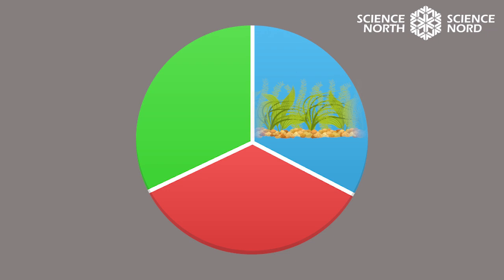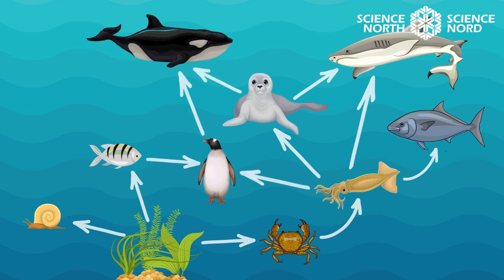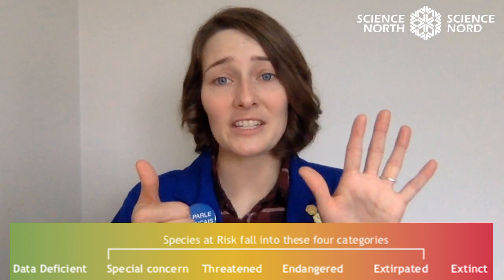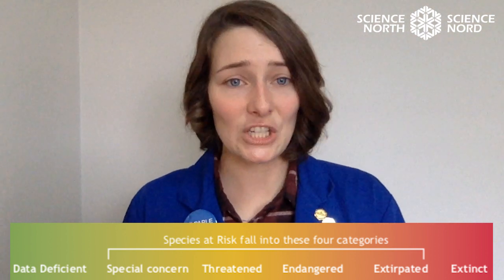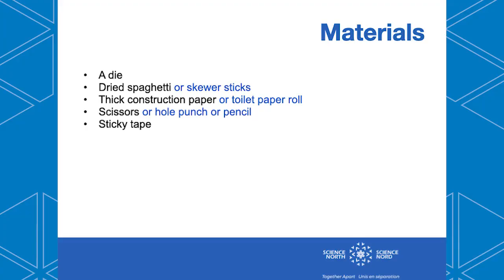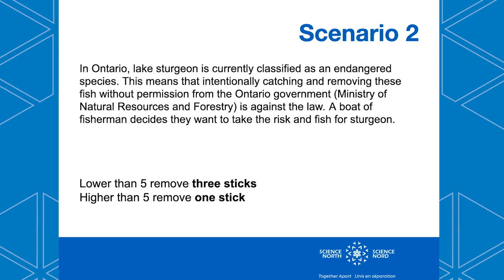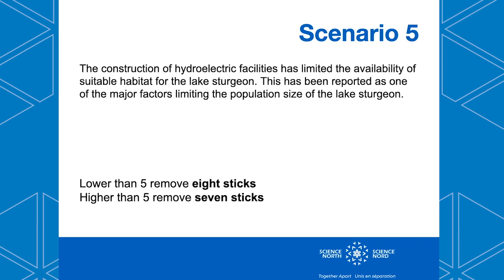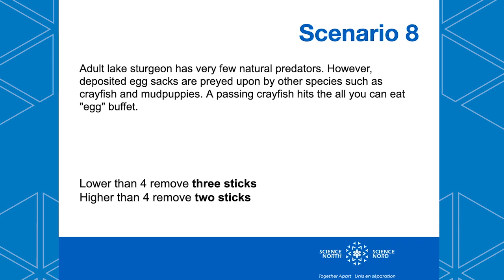Grade 7: Lesson 5 — Interactions Within Ecosystems! ♻️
In this lesson, students will investigate interactions within the environment and identify factors that affect the balance between different components of an ecosystem. Students will also assess the impacts of human activities and technologies on the environment, specifically on Lake Sturgeon. 🌲🪓